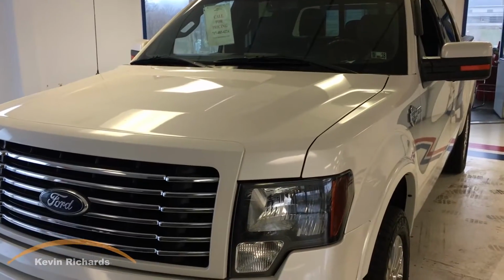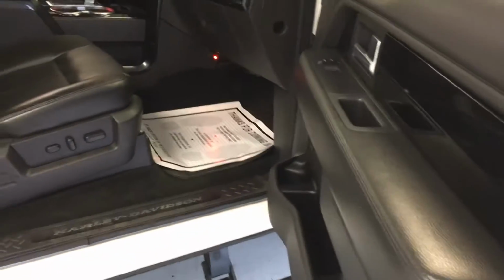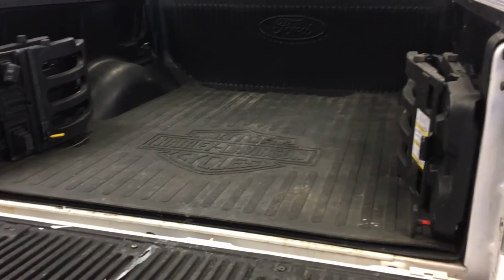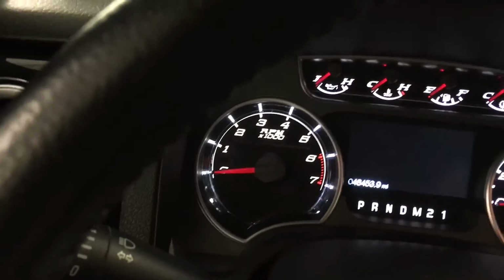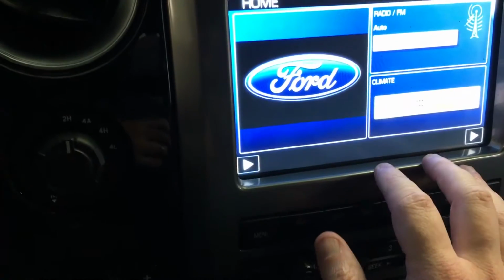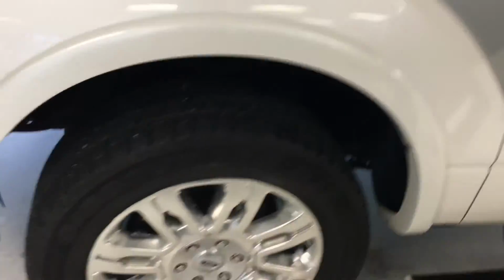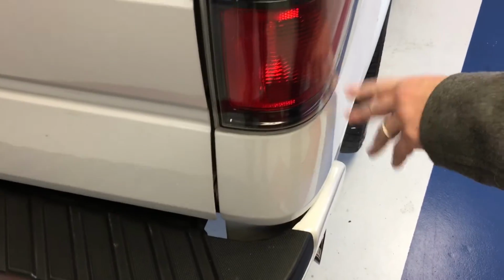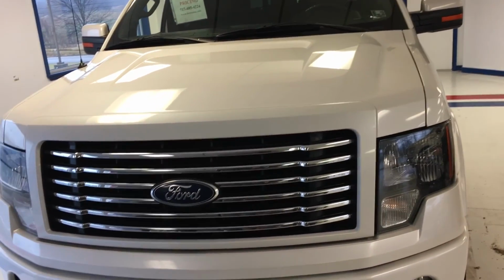2012 Ford F150 - White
See how easy it is to start your deal right from where you are now. ONE OWNER, CREW CAB, F-150 HARLEY DAVIDSON with a 6.2L V8, NAVIGATION, PANORAMIC ROOF, POWER RUNNING BOARDS, BACK UP CAMERA, BLUE TOOTH READY, USB PORTS, and a CLEAN AutoCheck HISTORY!!! Electronic Locking w/3.73 Axle Ratio, Front fog lights, Heated front seats, Heated rear seats, Low tire pressure warning, Memory seat, Navigation w/Sony Pedal memory, Power driver seat, Power moonroof, Power passenger seat, Single DVD/CD Player including Sony Premium audio system with SIRIUS Integrated Satellite Radio, and Security system. This competitive big rig is as comfortable as a daily driver as it is going to task. Selectable tow/haul mode increases performance while towing or hauling heavy loads. Winner of the 2012 Motor Trend Truck of the Year Award. Hard to find rare truck with all the equipment and style you will ever need! REMAINING FACTORY POWERTRAIN AND NEW CAR WARRANTY APPLIES! Contact a Thomas ATA sales representative today for more details!